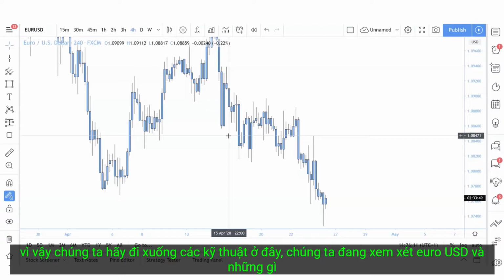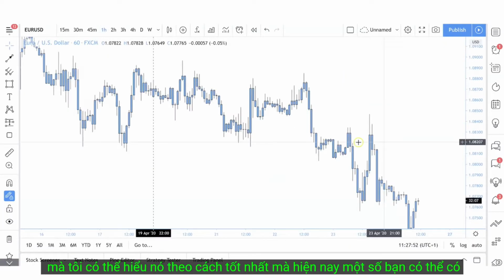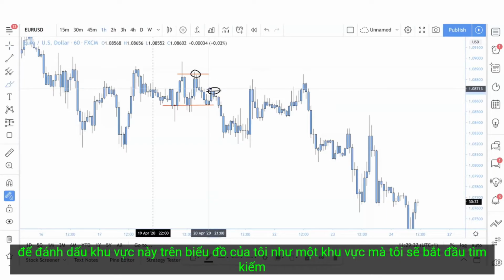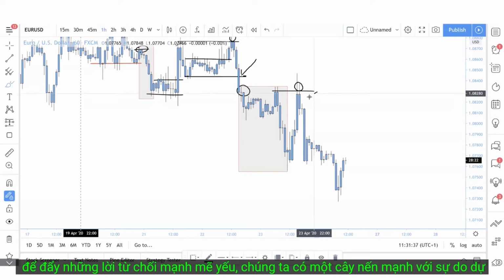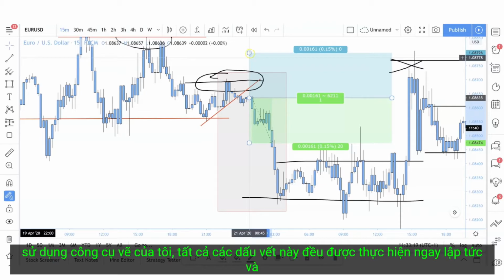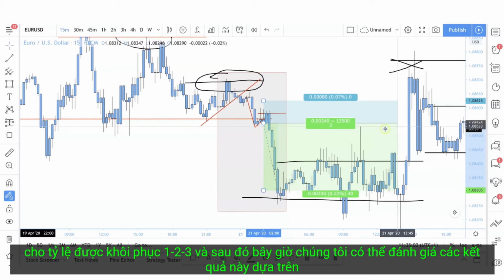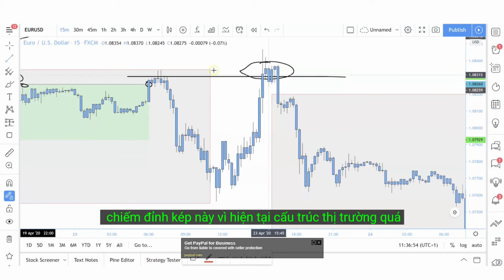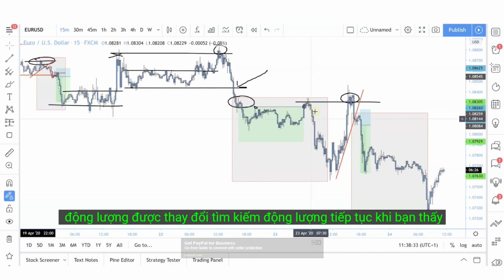Bài tập FOREX đơn giản và mạnh mẽ để biến kết quả của bạn thành lợi nhuận RockFX VietSup